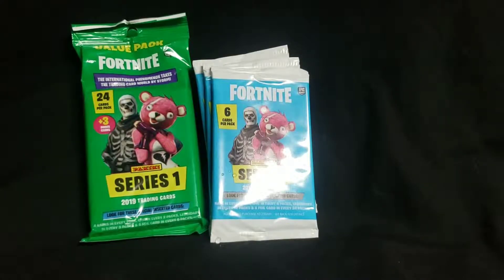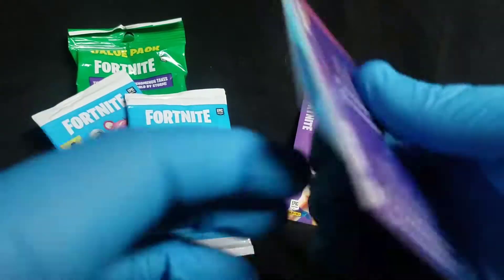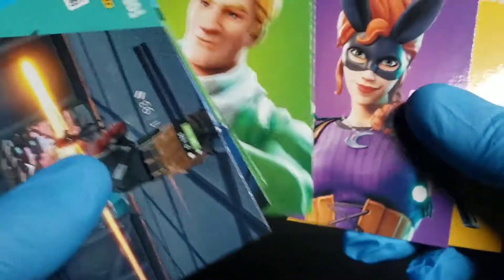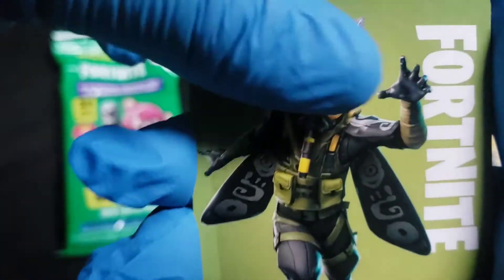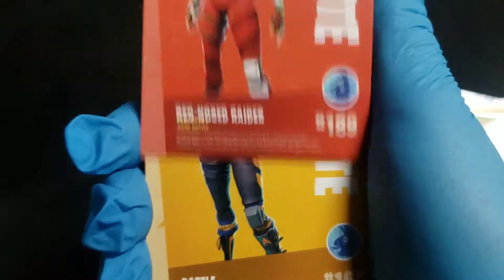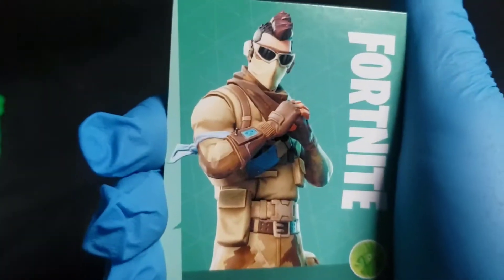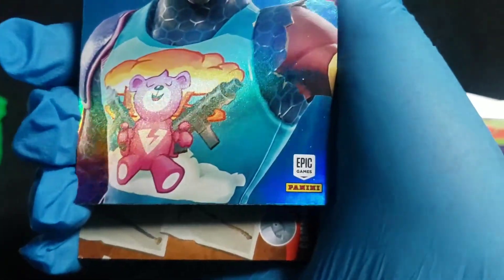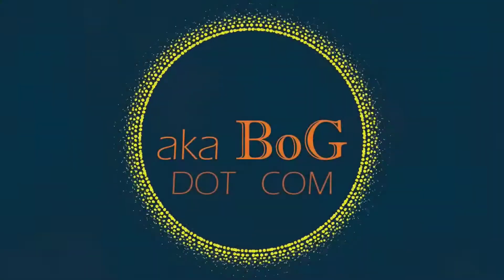Target Has Series 1 Panini Fortnite Trading Cards Too? Epic Holo Pull - with akaBoG!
Batch two of the cards I picked up at Target the other night!

Hits:
Mothmando (Base Epic)
Brite Gunner (Holo Epic)

Twitter.com/akaB0G
Instagram.com/akaB0G
Twitch.tv/akaBoG

Each week I giveaway a Fortnite code in one of my videos for 1,000 vBucks. Videos will be released as Premieres to prevent viewers from "scrubbing" ahead during the first broadcast - turn your channel notifications on so you can catch each release! To use the vBucks code you will have to sign in using your Epic Games user ID and then enter the code - I suggest signing in early and having the redemption screen open before the code is displayed.

Each Month I Celebrate my subscribers by giving away a "Subscriber Celebration Pack!"

The Winner gets to select their prize from the available “Subscriber Celebration Prize Pool” (visit akaBoG.com for a list of available prizes).

You must have your subscriptions set to “PUBLIC” or you will not be included in the drawing.
I will ship (USPS Priority with tracking) the prize to the winner at my cost in the continental United States (I can ship outside the continental United States if the winner pays shipping costs).

I will not ship prizes to individuals under the age of 18 – prizes won by minors must be claimed by a parent or guardian.
Prizes that are unclaimed before the next drawing will be added back into the “Subscriber Celebration Giveaway Prize Pool” for future giveaways.

Once all 4 of the above channels reach 1,000 subscribers I will giveaway 1 copy of the extremely rare, extremely cool Batman / Fortnite: Zero Point Special Edition 1-in-500 “Monofoil” comic book which was released for Batman Day September 2021.